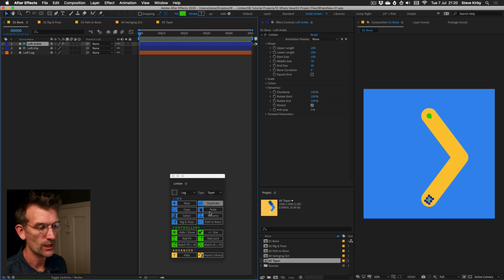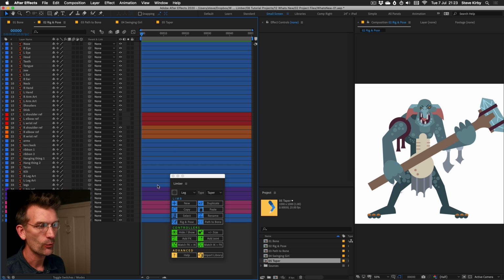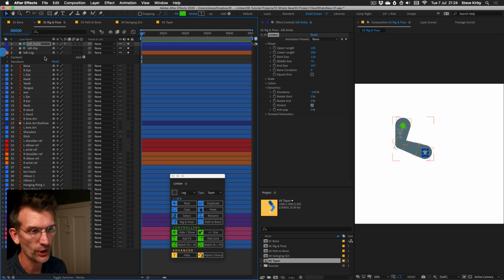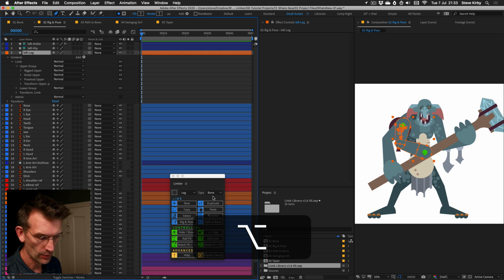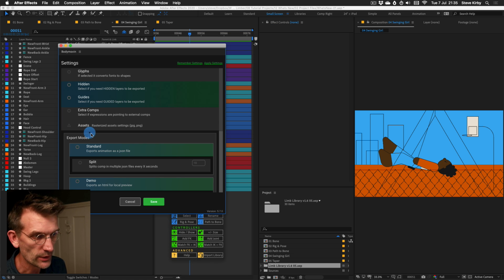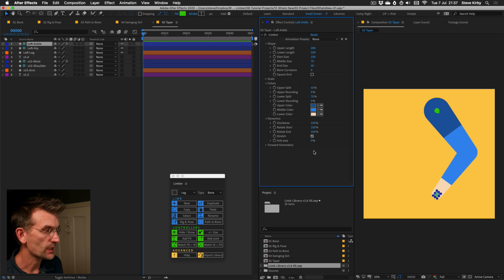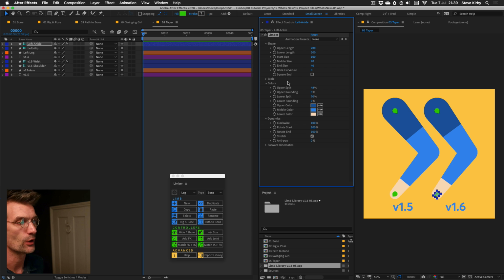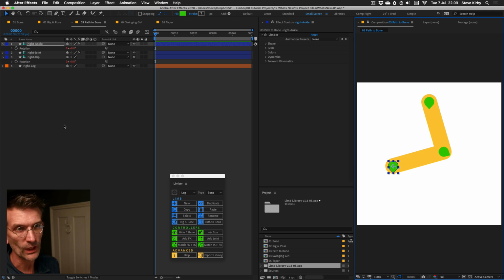Limber for After Effects What's New in v1.6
New features and changes in Limber v1.6

In this video I’m going to show you everything that’s new and changed in Limber v1.6. This video is ideal for existing users who are familiar with Limber.  You might also want to check out this video where we take a deeper dive into the Rig & Pose functions:

LINK

Let me know if you have any questions or requests! Unfortunately, I don’t receive notifications for comments here but you can open a support ticket